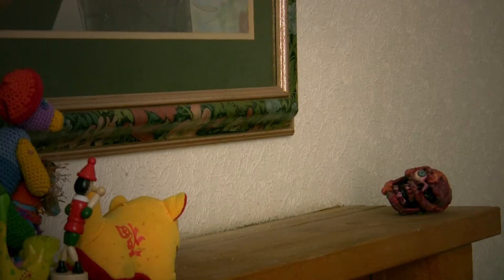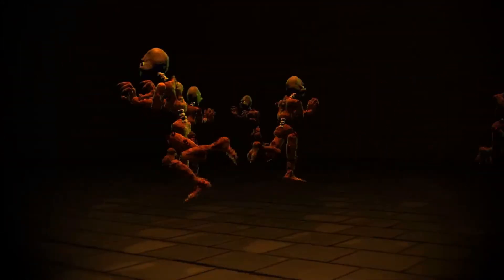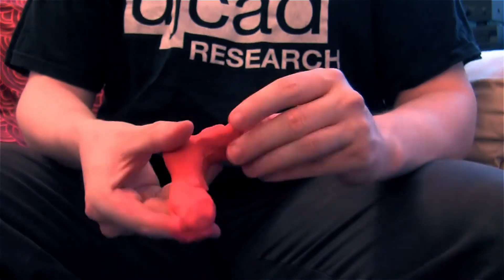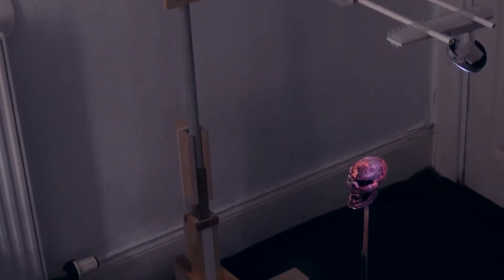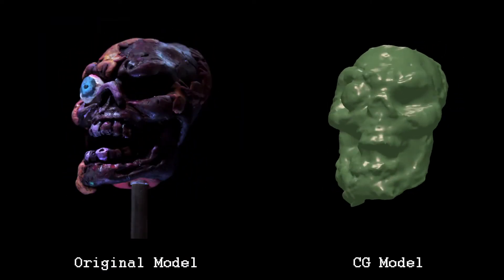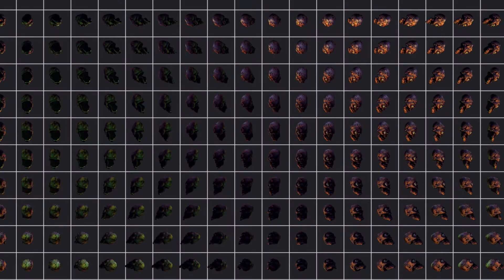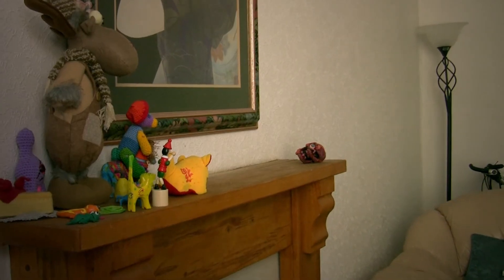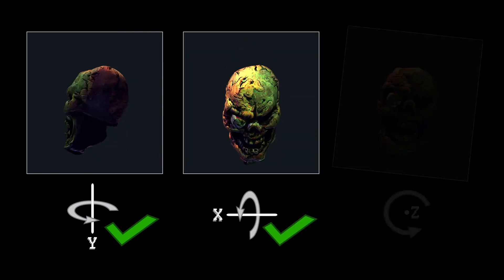3D horror sprite project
Here's my work so far on making classic horror sprite based game characters in Unity. I'm also looking for a programmer who might be interested in helping me finish the idea off so if you're interested, let me know.  Enjoy :)